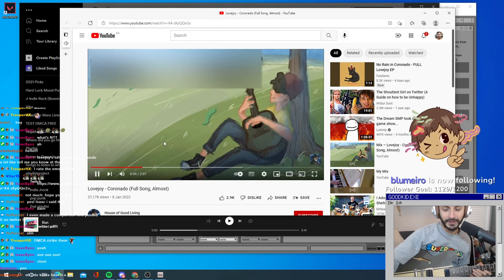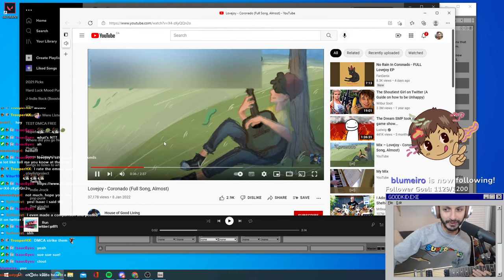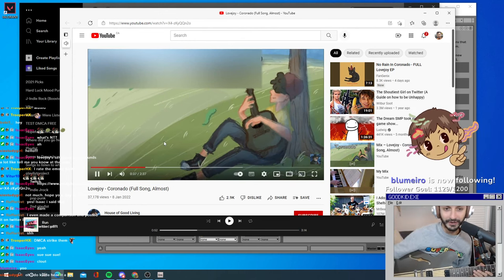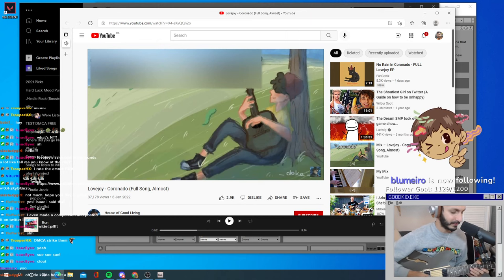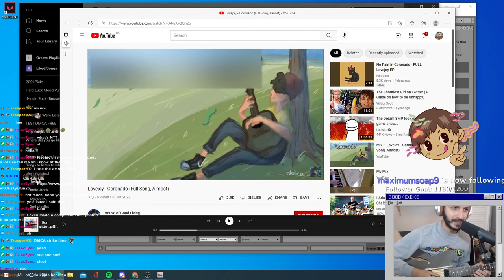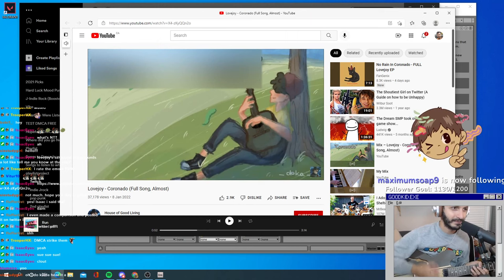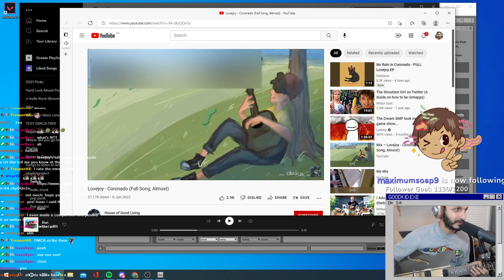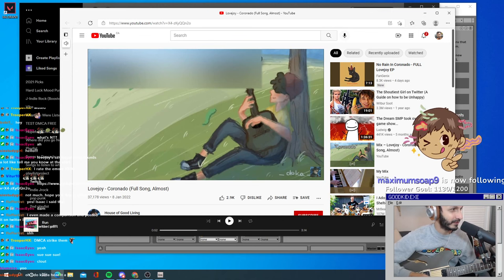Good Kid reacts to Lovejoy's scrapped "Coronado" song sounding similar to "Tell Me You Know"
THIS IS MY EDIT OF THE SONG HE IS CHECKING OUT BTW, POG :)))
Honestly Coronado does really sound like that one Good Kid song lmao